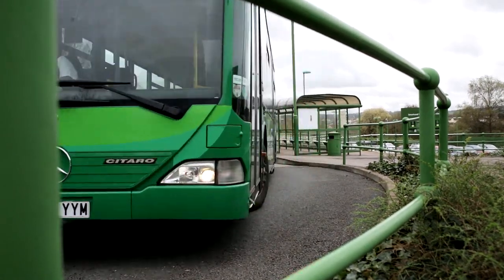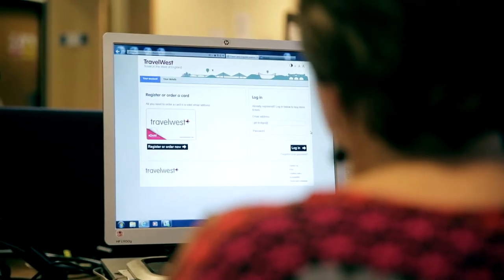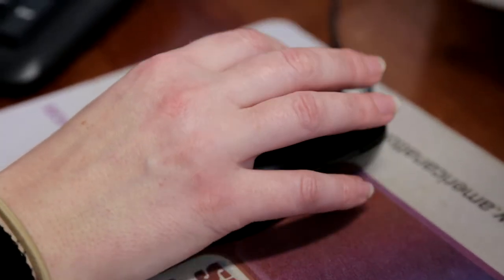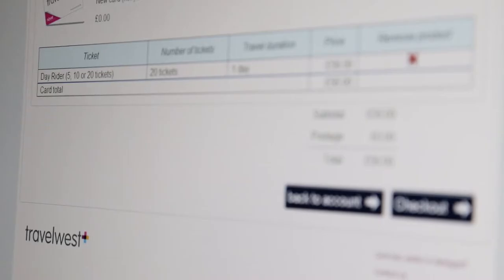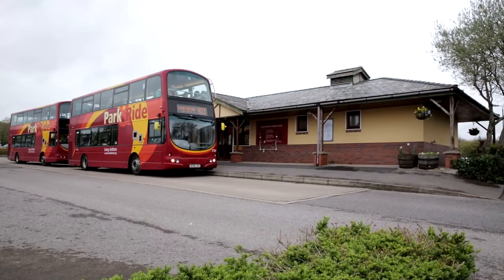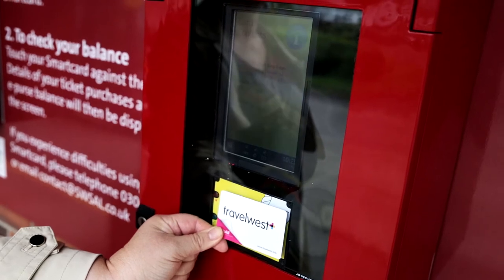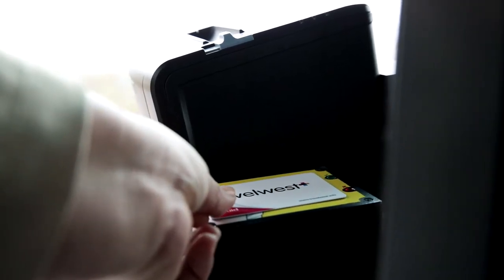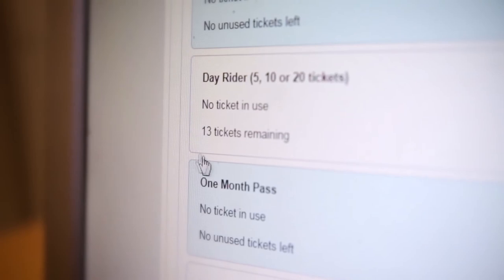travelwest park and ride smartcard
A handy guide to using the Bristol Park and Ride Smartcards, provided by TravelWest.info.